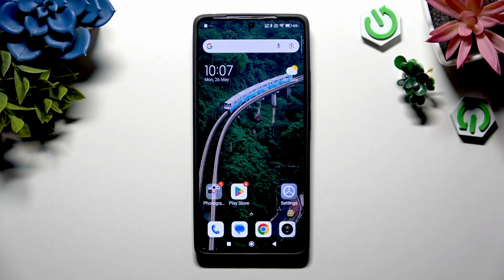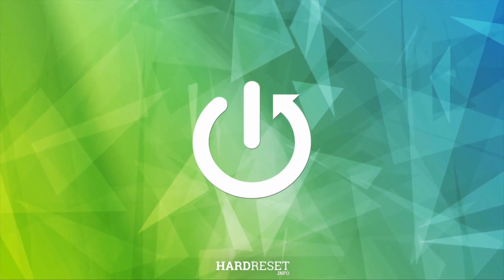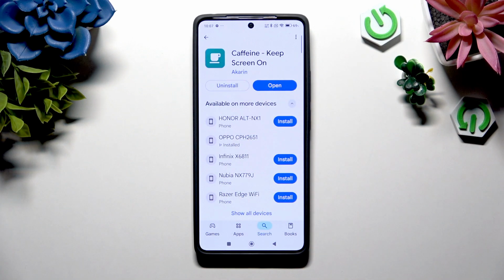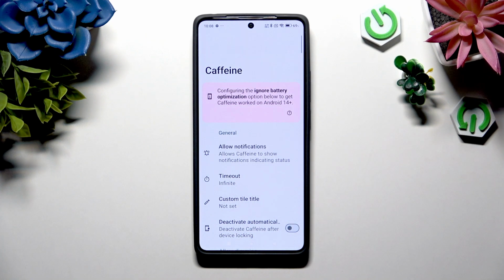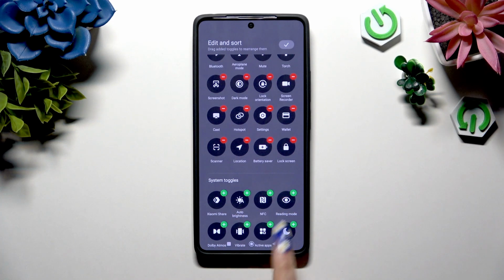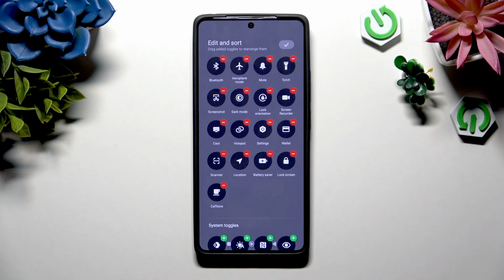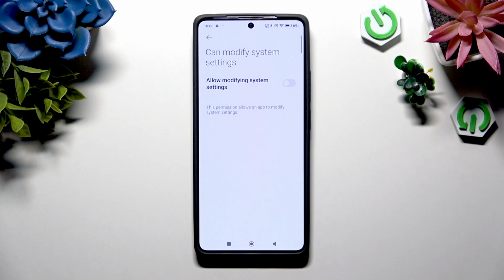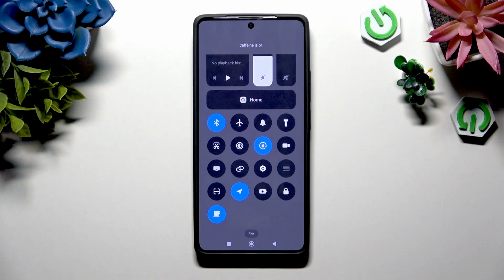REDMI Note 14S – How to Set Screen Timeout to Never Using Caffeine App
If you want to keep your REDMI Note 14S screen on without it turning off automatically, this video will show you how to set the screen timeout to never using the free Caffeine app from the Play Store. Learn step-by-step how to download and install 'Caffeine keeps green on', add the shortcut, and enable infinite sleep time so your display stays awake as long as you need. This method is perfect for users who want to prevent their REDMI Note 14S from sleeping during reading, presentations, or any other activity that requires the screen to stay on. Follow along to make sure your device never goes to sleep unless you want it to.

How to set screen timeout to never on REDMI Note 14S?
How to use Caffeine app to keep REDMI Note 14S screen always on?
Where to find the screen timeout settings on REDMI Note 14S?

0:00 Introduction and what you’ll learn
0:09 Downloading Caffeine app from Play Store
0:23 Launching the app and initial setup
0:32 Adding Caffeine shortcut to quick settings
0:53 Granting permission to modify system settings
1:12 Enabling and disabling infinite sleep time
1:21 Outro and tips